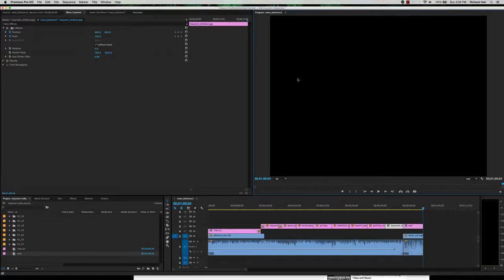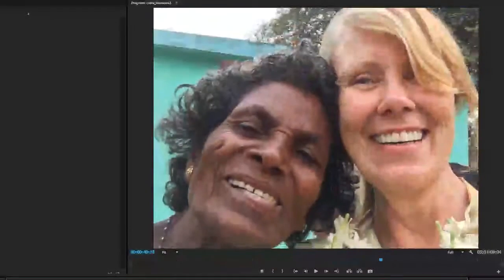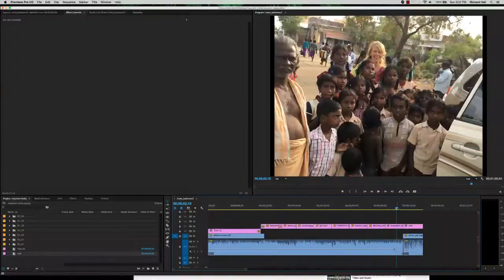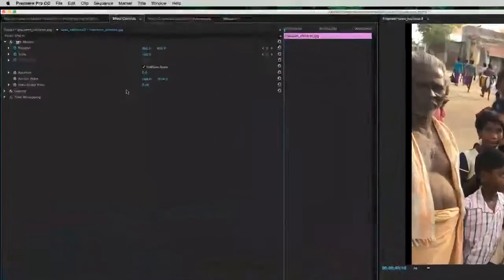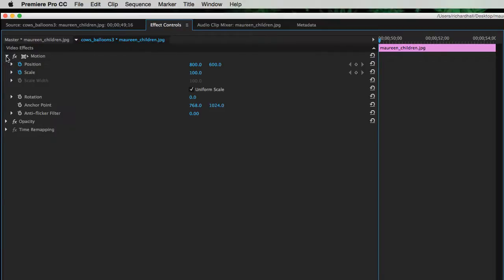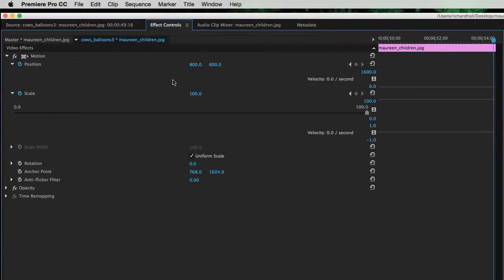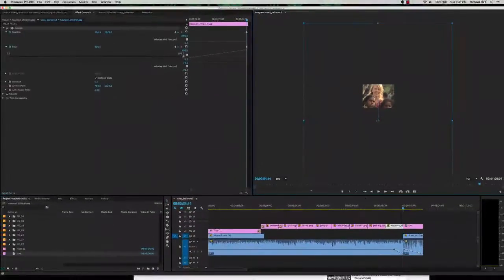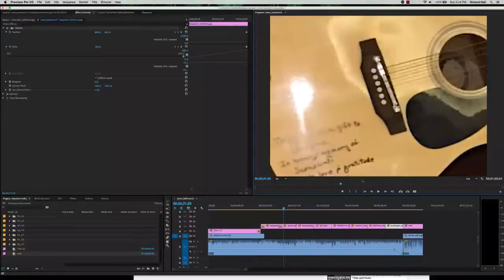Premiere Pro CC 2015: Zooming and Panning with Keyframes (Ken Burns Effect)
How to create the "Ken Burns Effect" (Panning and Zooming of still graphics) with Key Frames in Premiere Pro CC 2015